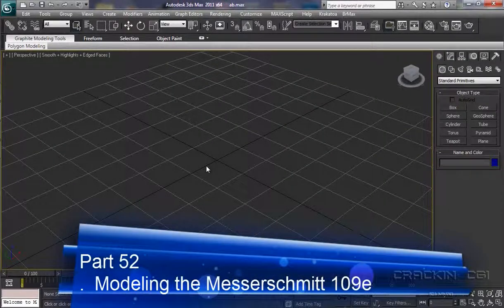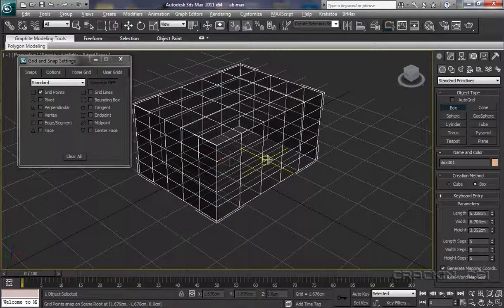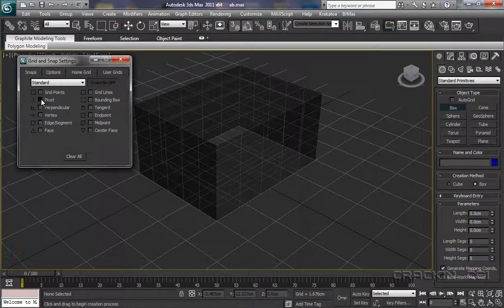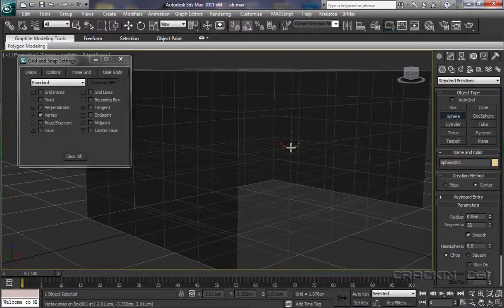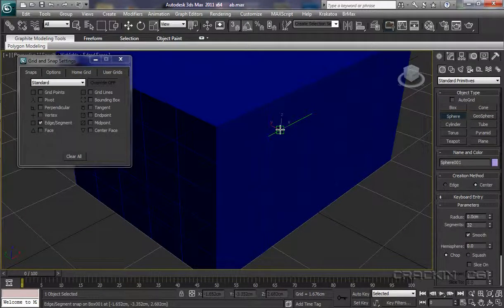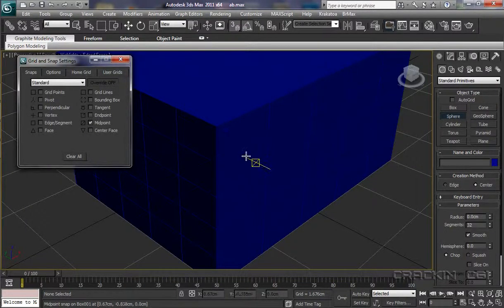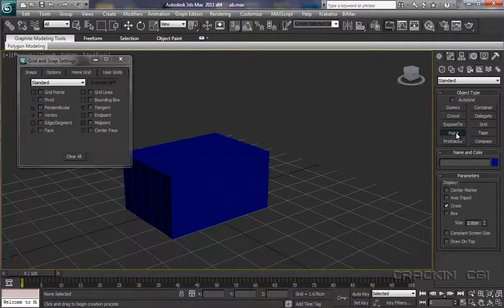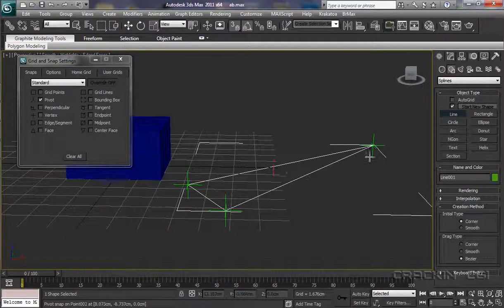55_Grid_and_Snap.mov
3ds Max 2011 - Part 55.  Total Beginners Guide & Tutorial for modeling a Messerschmitt 109e.  Presented by Michael De Greasley.  A Crackin CGI Production.